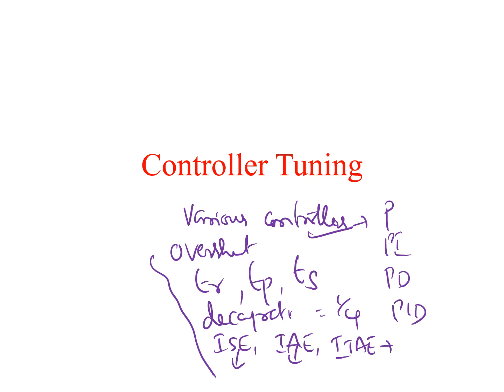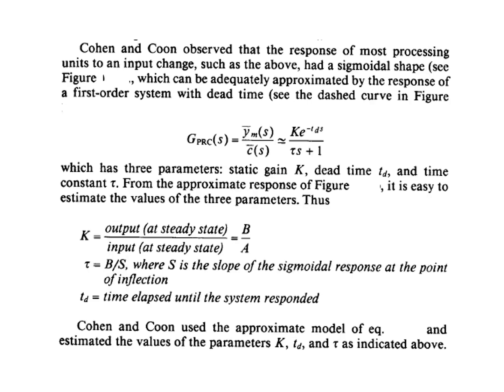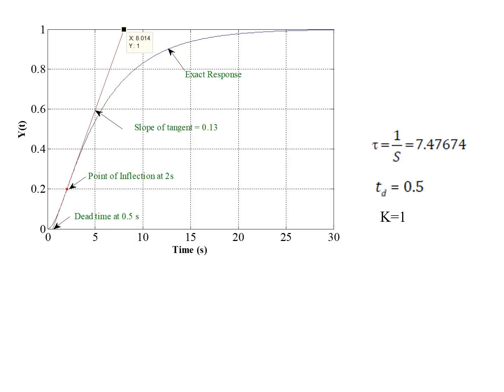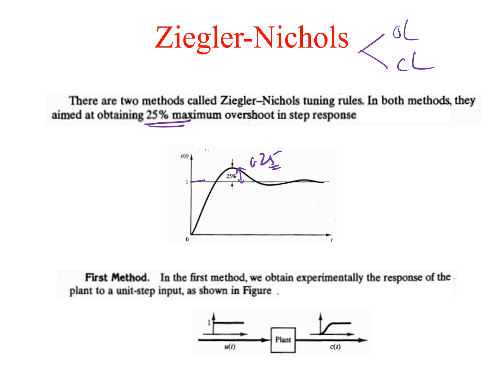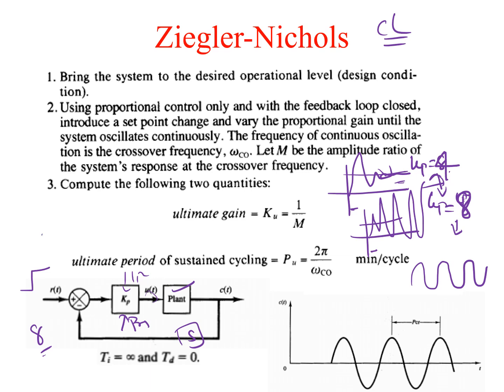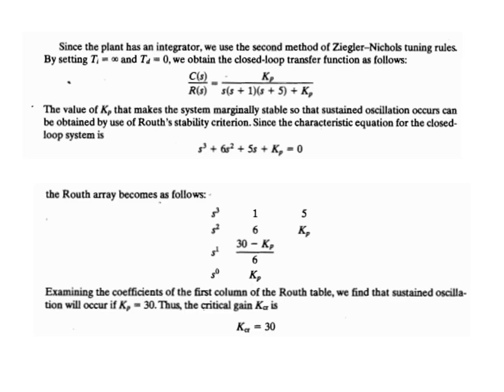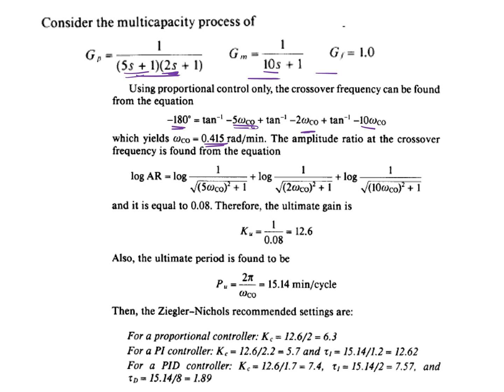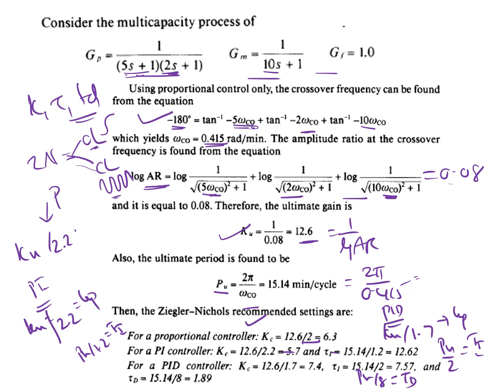Controller Tuning with examples